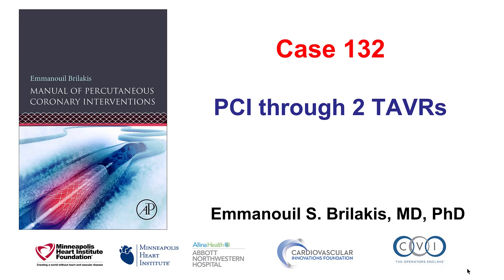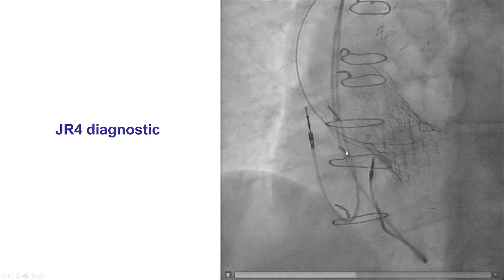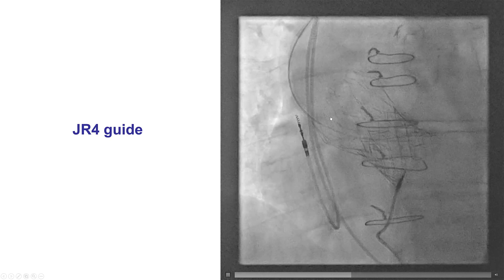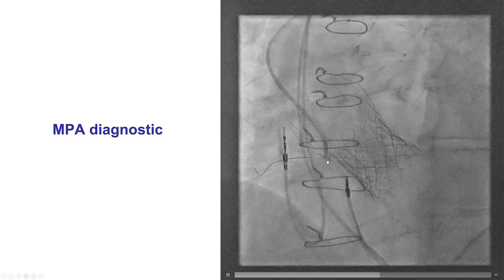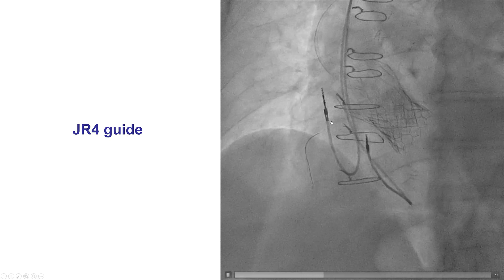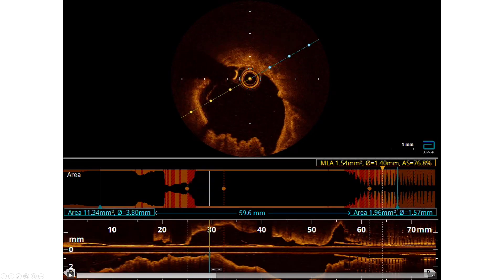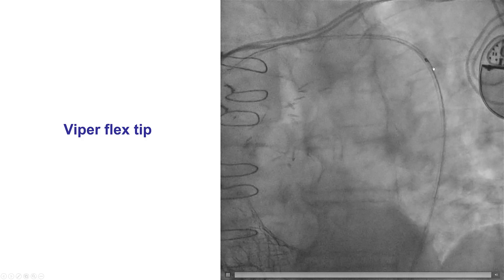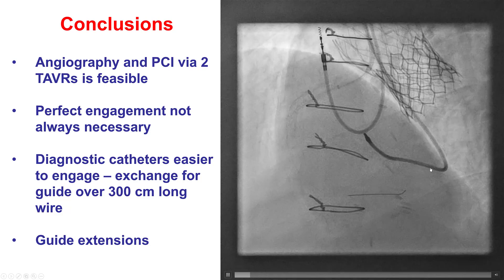Case 132: Manual of PCI - PCI through 2 TAVRs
A patient with two prior TAVR procedures (31 mm CoreValve implanted 6 years prior and 29 mm Sapien 3 implanted 2 years prior) presented with chest pain and inferior ischemia. Coronary angiography was challenging: a JR4 diagnostic catheter failed to engage but engagement was achieved with a 6 French multipurpose diagnostic catheter. The culprit lesion was a 90% mid RCA lesion. Engagement with a JR4 and a multipurpose guide catheter failed. We engaged the right coronary artery with a multipurpose diagnostic catheter and inserted a workhorse wire and a 300 cm long Grand Slam guidewire. We removed the diagnostic catheter leaving the Grand Slam guidewire in place and inserted a JR4 guide catheter over the Grand Slam wire. We then inserted a 6 French guide catheter extension that improved engagement of the right coronary artery. OCT suggested that the lesion was a calcified nodule. We performed several runs of orbital atherectomy followed by successful balloon expansion and DES implantation.